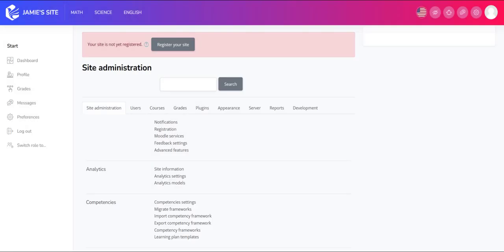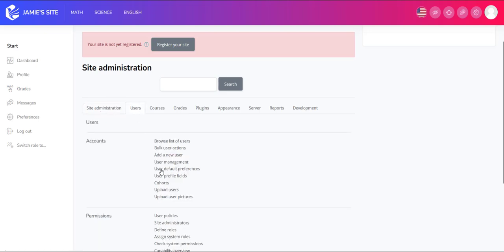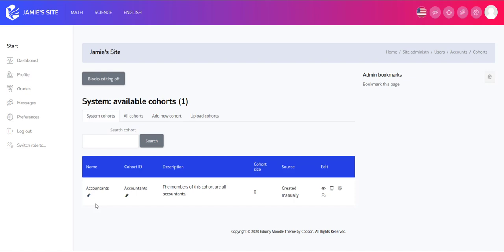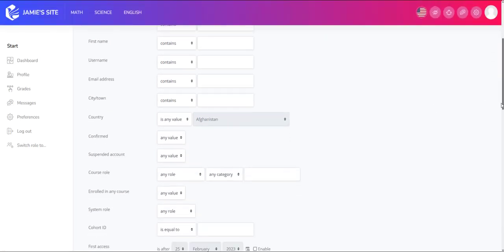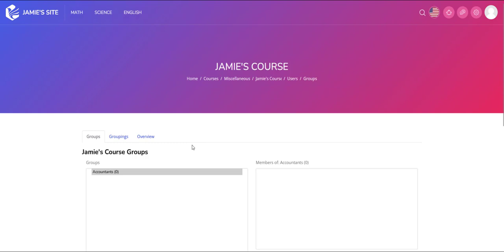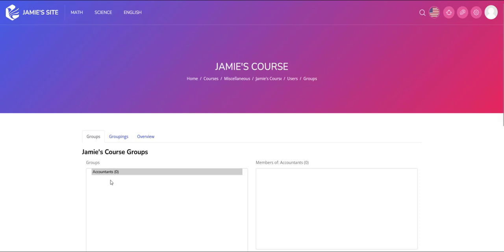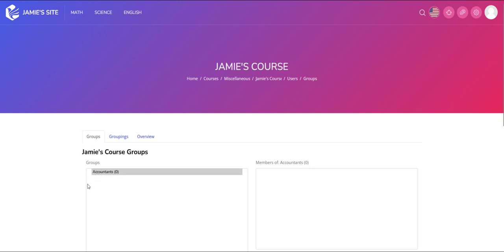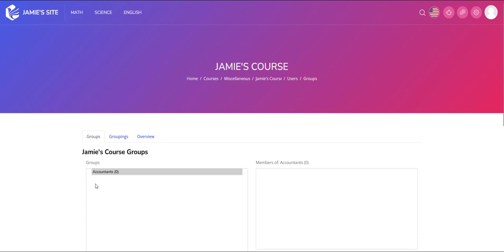Moodle Vocabulary Defined: Cohort and Group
Moodle LMS administrators use a very specific set of vocabulary. For example, a "course" in Moodle has only one definition. It is the space on Moodle where teachers add activities and resources for their students. It is important that you also use this vocabulary to prevent mistakes and to streamline communication. For example, if you tell a Moodle administrator to delete a “course” when you actually mean a SCORM package, you will be very unhappy when 100% of your English 101 activities and resources suddenly disappear and your students can no longer find English 101 in their catalog.

Here are the definitions of Cohort and Group and some links where you can find more information.

Cohort- A subset of users at the site or category level. The subset can be based on any profile field. For example, you can have a cohort of accountants, workers in California, trainees in a management program, new hires, people with a shoe size of 8 wide, etc. Any data that you can collect can be used to create a cohort.

The primary purpose of cohorts is to enable all members of the cohort to be easily enrolled in a course. This can be done using Cohort sync, which, as the name suggests, synchronizes cohort membership with course enrolment. Alternatively, a cohort can be manually enrolled in a course.

A secondary use of cohorts is to easily pull reports on specific subsets of users. Students are not aware of the cohorts in which they are members. Cohorts are only visible to users with higher level administrative permissions such as site admins, managers, and teachers. Students can belong to many cohorts at the same time.

This term is commonly confused with group.

Group- A subset of users at the course level (context). This is used when you have groups of users (perhaps from a different school or company) taking the same course and you want to quickly see completion reports for each of those groups of users, rather than all the users in the course. Groups can also be used when you want a supervisor from the school or company to be able to check on completions for their own users but not be able to see data on other schools or companies. This term is commonly confused with cohort.